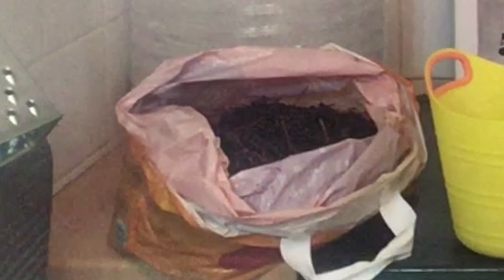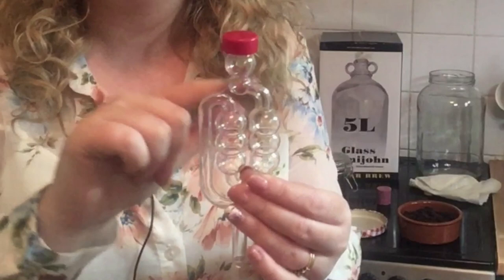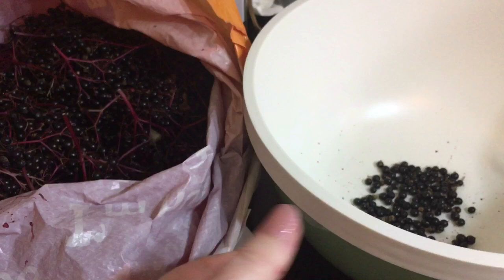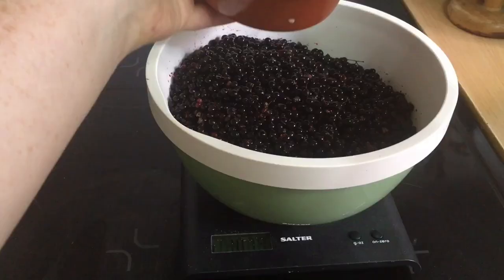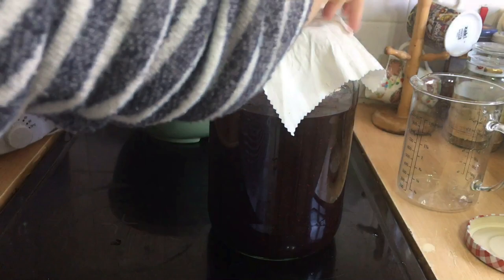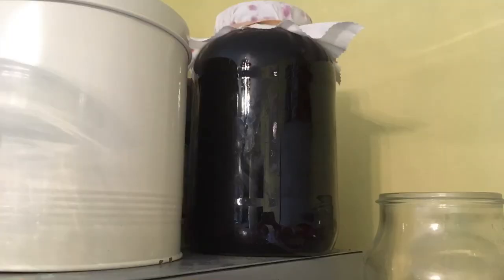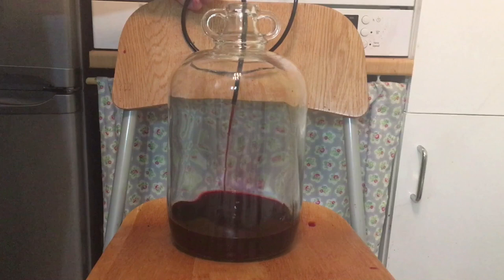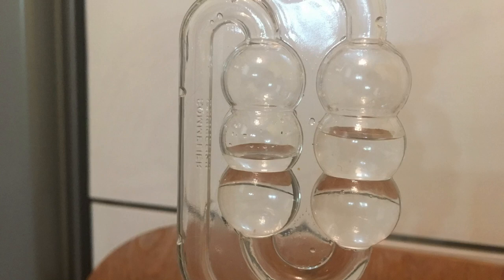How To Make Elderberry Wine - Traditional Folk Method - Foraging Recipes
Elderberry wine:
1.13kg elderberry
0.07kg raisins
3 litres cold water
1.2kg sugar

Add the berries (with stems removed) - do not clean too thoroughly as you want the natural yeast from the skins - and 2 litres of the water. Mash with a potato masher (or in my case I used the stick blender) to break the skins of the berries and expose the juices. Add the raisins (before or after water and mashing). Transfer to your fermentation jar or bucket, and add the remaining litre of water.

Leave for 3 days at 21 degrees.

Strain out fruit, fully dissolve 1.2kg sugar, this may take a lot of stirring, and top up to just below the neck with cold water. then put back in cleaned fermentation jar for 3 more days at 21 degrees.

After the full 6 days it should be bubbling away fermenting nicely - if not leave a while longer and check temp is ok.

Fill bubbler with water that has boiled and then been allowed to cool. Now we “rack” the wine to remove any sediment from bottom. Siphon wine into a 5l demijohn, careful not to disturb or transfer the floating scum or the sediment dregs. Fill to the neck of the demijohn with cold water. Then attach bubbler and make sure that is working properly - else kaboom! Leave at 21 degrees for 4-6 weeks.

Start checking that bubbling is no longer occurring. If it is, leave for a while longer.

Once bubbling has stopped, do a quick taste test to make sure nothing terrible happened - it may be quite tart at this stage though. Then “rack” the wine again, siphoning it off into a clean container, then bottle your wine. Leave to mature for at least 6 months before drinking. It gets better with age so leave longer if possible.